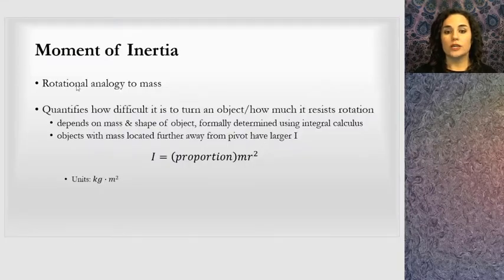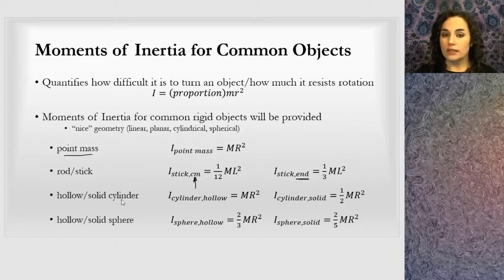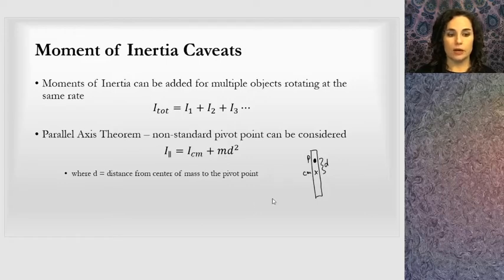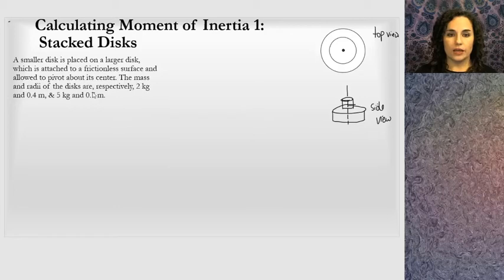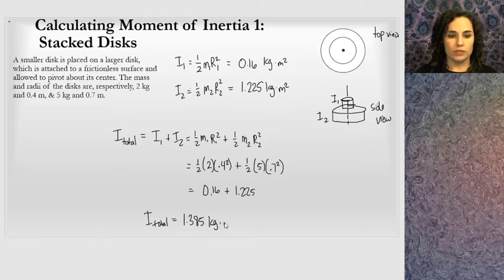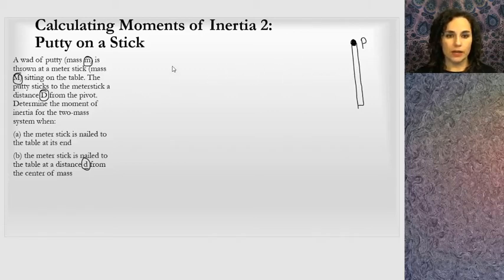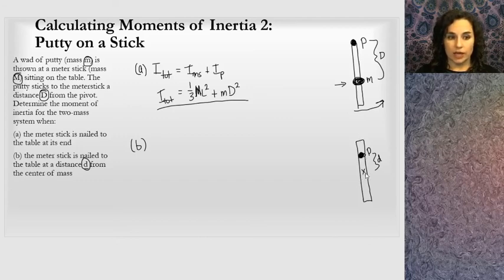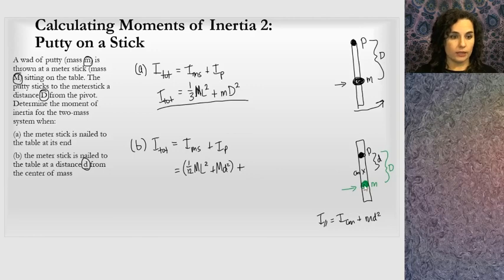Moment of Inertial (Rotational Dynamics)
A lesson introducing the concept of Moment of Inertia and how to calculate the value. Caveats include total moment of inertia for a system, and the Paralell Axis Theorem. Includes a few simple examples. Relevant to algebra-based Physics 1 curriculum.

0:00 Concept of Moment of Inertia
1:34 Moments of Inertia for Common Objects
2:47 Total Moment of Inertia & the Parallel Axis Theorem
4:44 Stacked Disks (example)
8:05 Putty on a Stick (example)